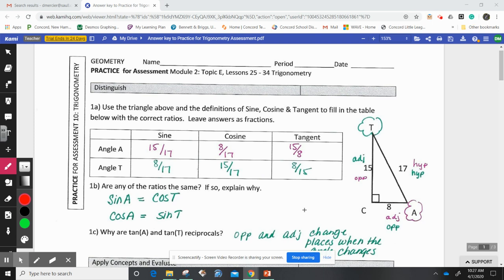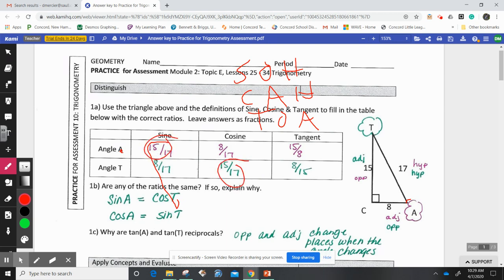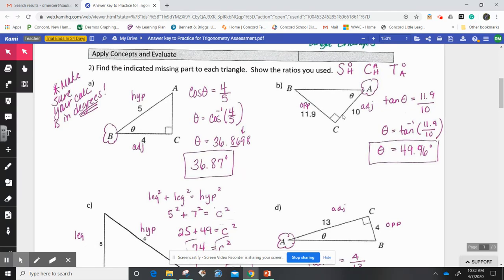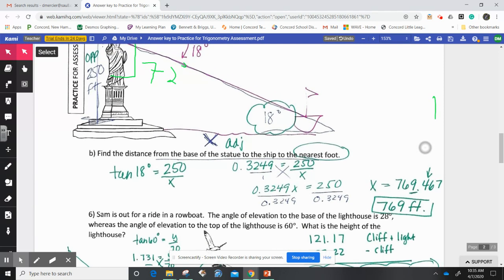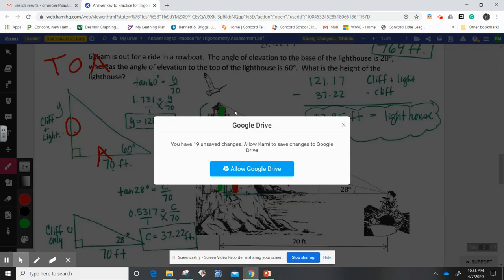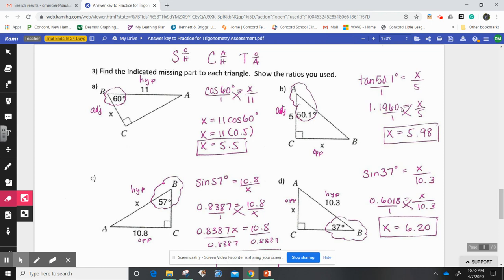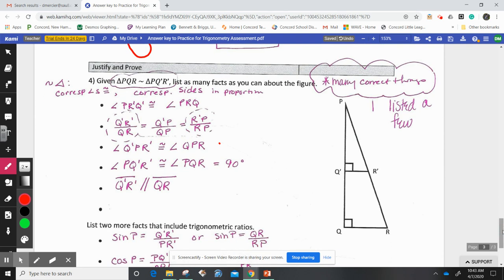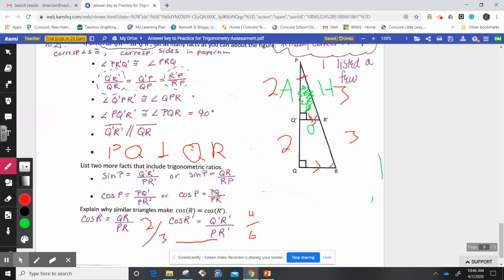Practice Assessment Solutions